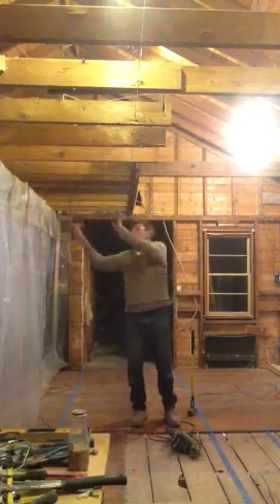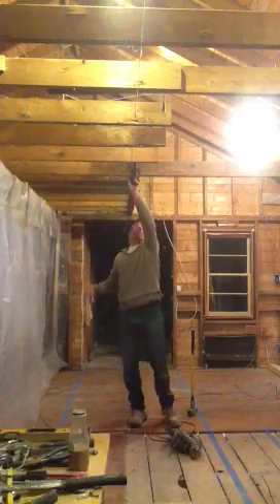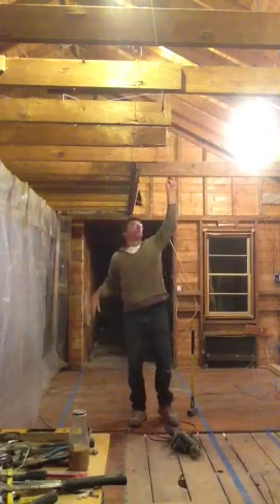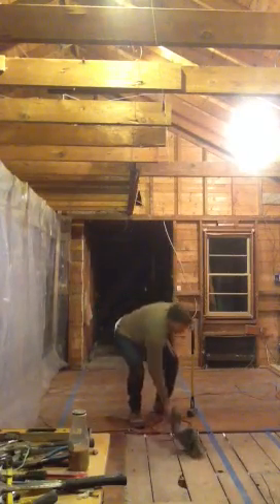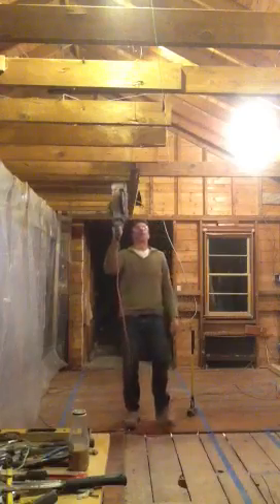I cut down a header and ceiling joists.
Making Room for the Micro Lam